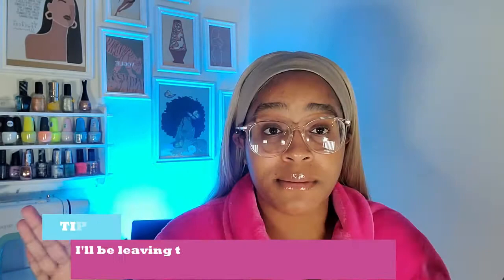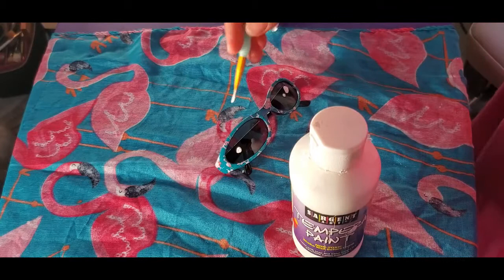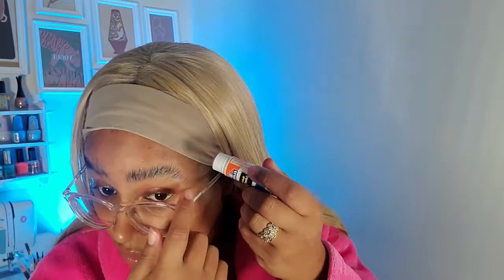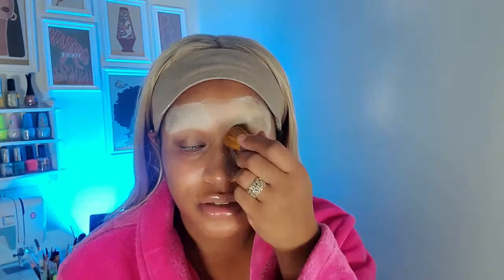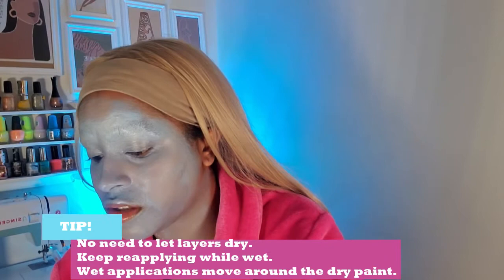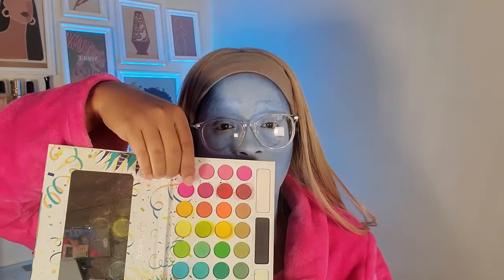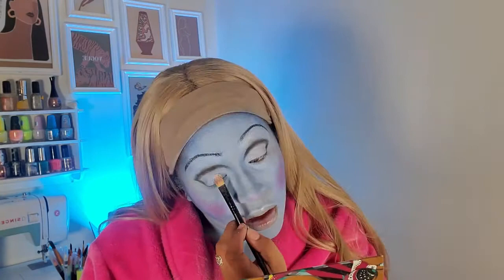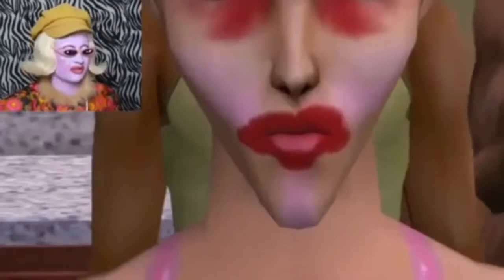Juno Birch Inspired Look: Using Snazaroo Paints: Sorry Juno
Hey quarantine babes! I hope you guys enjoyed this fun post Halloween look. This was my first time playing in Snazaroo paint can't wait to continue exploring the medium.

1:24 Accessories
4:36 Blocking Out Brows
10:08 Painting Face Blue
13:14 Makeup Process
23:10 Final Look

*WIG IN VIDEO*

*SNAZAROO PAINT*